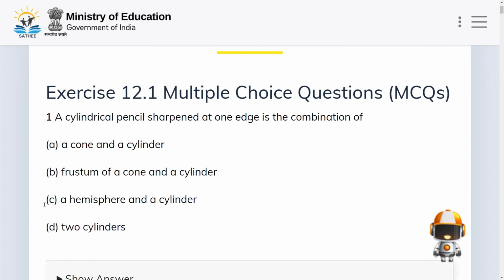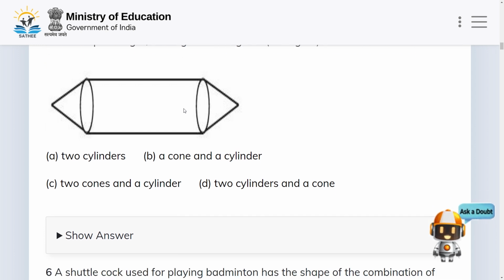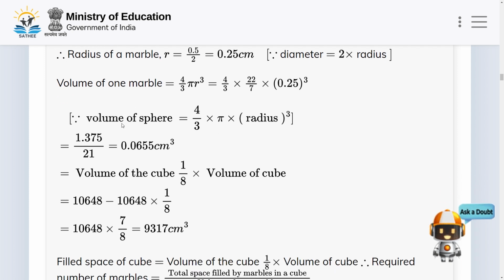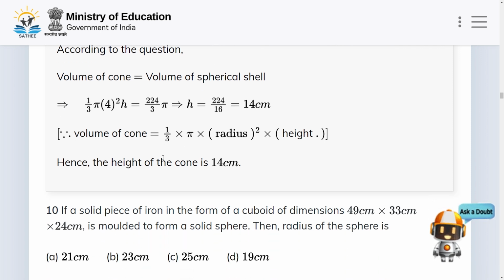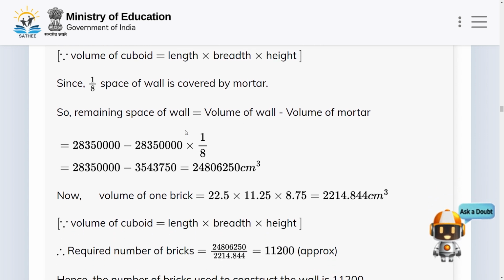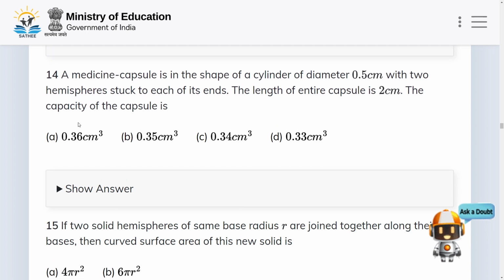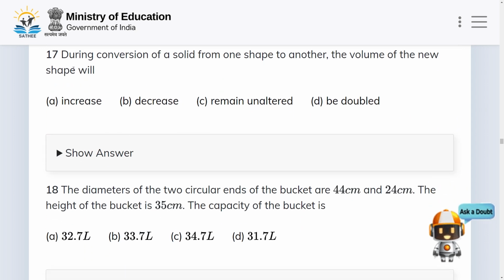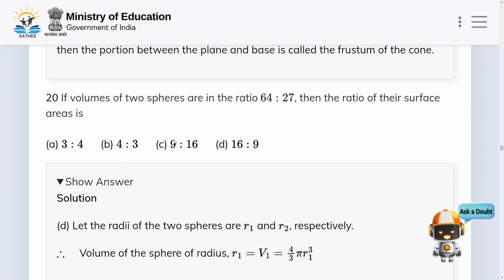Surface Areas and Volumes: Exercise 12.1 MCQs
Subject: Mathematics
Programme Name: Surface Areas and Volumes
Course Name: Engineering

In this video we have covered ncert exemplars on suface areas and volumes

📡 Key Features:
Syllabus-based Content